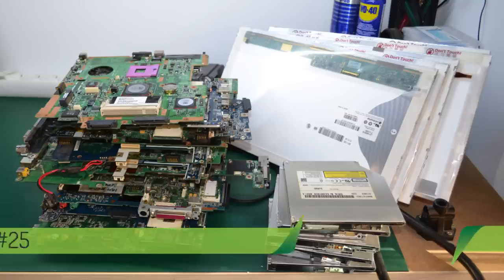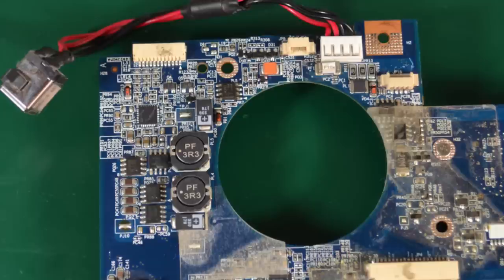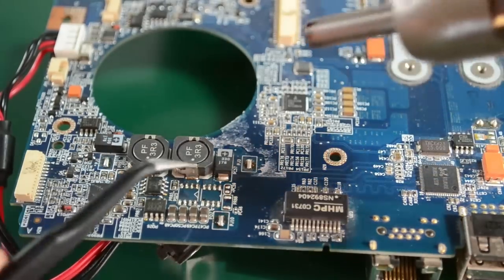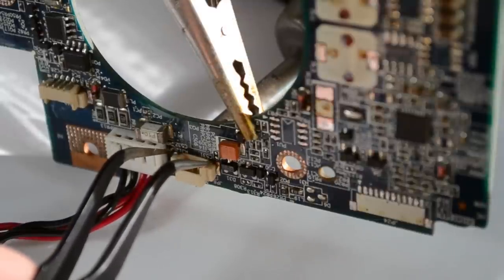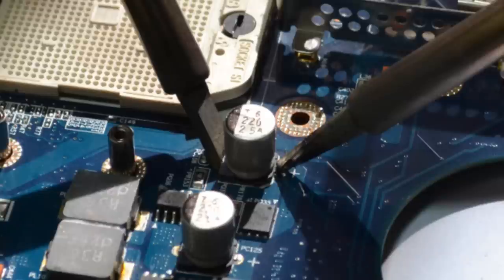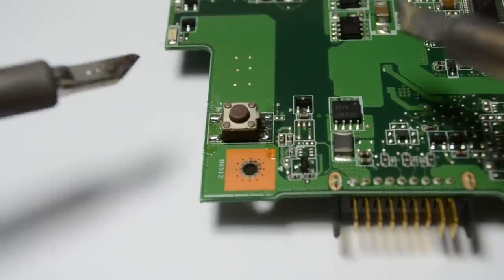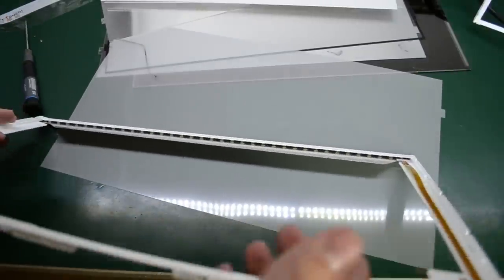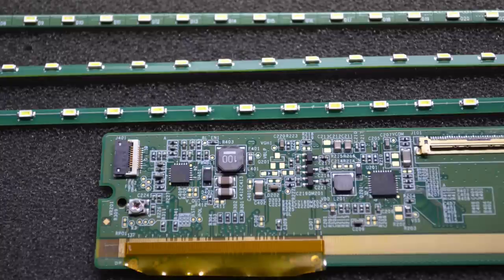VoltLog #25 - How to Salvage Electronic Components For Reuse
In this video I am showing various techniques I use for desoldering and recovering electronic components like: inductors, tantalum capacitors, connectors, ceramic capacitors, op-amps, comparators, switches, battery connectors, dc jacks, fuses, mosfets and ferrite beads from old motherboards.

I am also taking a look at some laptop optical drivers and lcd panels to see if there is anything useful we can save before taking them to the recycling bin.

Here are links to some tools you can use for desoldering jobs:
Electric Desoldering Vacuum Gun
15pcs 900M-T Soldering Iron Tip Set for Hakko 936